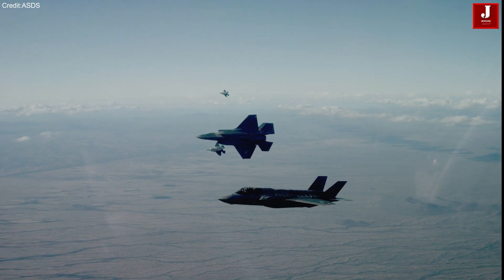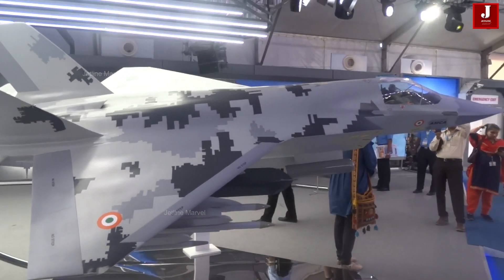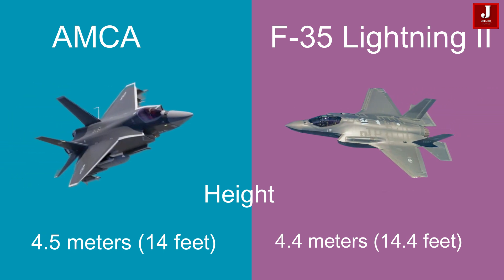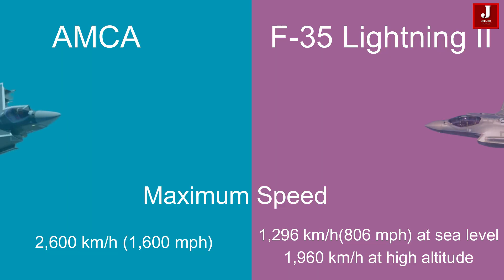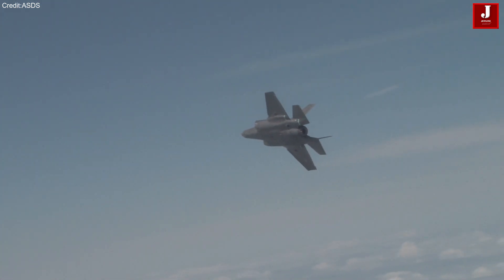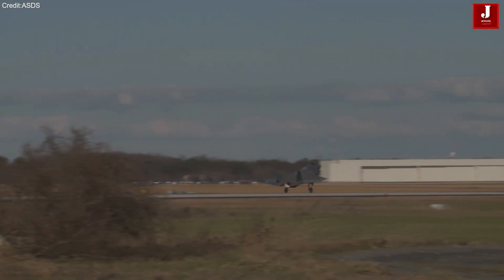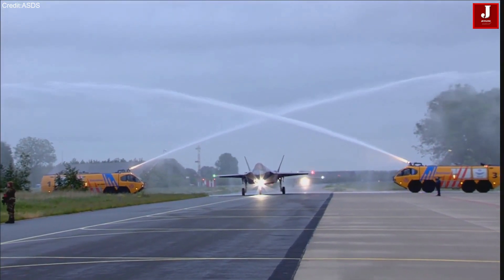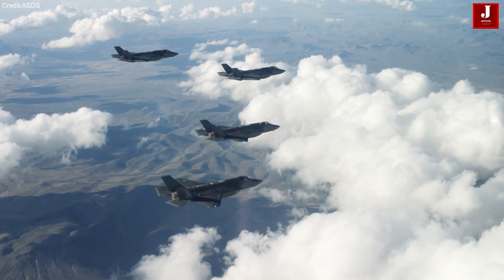Comparison of India's AMCA and American F 35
In the evolving realm of advanced military aviation, the Advanced Medium Combat Aircraft (AMCA) from India and the F-35 Lightning II from the United States stand as key symbols of their respective nations' ambitions.

The AMCA, still in the development phase, embodies India's strategic vision for a homegrown, cutting-edge fighter jet designed to meet future combat challenges. On the other hand, the F-35, an already operational marvel of American aerospace engineering, has set the standard for modern stealth and multi-role versatility.

"In this comparison, we will delve into the two different fighters, the AMCA and the F-35, examining their technological innovations, strategic roles, and potential impacts on global air combat dynamics."

The Advanced Medium Combat Aircraft (AMCA) is an advanced Indian fighter jet, featuring a single-seat, twin-engine design with all-weather capabilities and fifth-generation stealth technology. It is being developed for both the Indian Air Force and the Indian Navy, aiming to enhance India's combat prowess with its multirole versatility.

India's HAL Picks up Engine for its new 5th Gen AMCA Fighter Jet.

AMCA
India is close to sealing an agreement with France for the joint development of a 125KN engine for the indigenous fifth-generation Advanced Medium Combat Aircraft (AMCA), according to defense officials.

The Defense Research Organization (DRDO) and Safran, a French engine maker, may be collaborating on the aforementioned transaction, which is likely to be finalized in the next two months.

The Advanced Medium Combat Aircraft programme is an Indian effort to produce fifth-generation fighter aircraft for the Indian Air Force and Navy, as well as sixth-generation specialty technology.

F 35
The F-35 increases national security, promotes international alliances, and propels economic growth. It is the world's most deadly, survivable, and linked fighter aircraft, providing pilots an advantage over any foe and allowing them to complete their mission and return home safely.

The F-35 is crucial to retaining air superiority for decades to come as adversaries advance and ageing aircraft age.

The F-35 team is developing integrated sustainment capabilities to guarantee that the aircraft is mission-ready at all times and in any location. Lockheed Martin's 24/7 operations centers and sustainment engineers work directly with our customers to address new issues and fulfil the demands of the flight line because minutes matter.